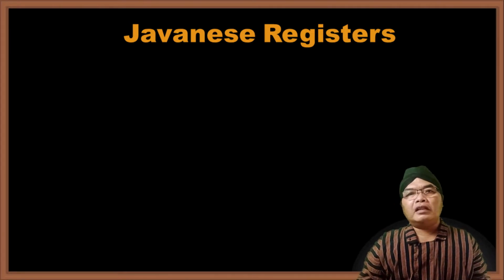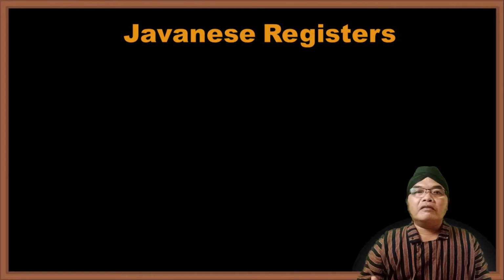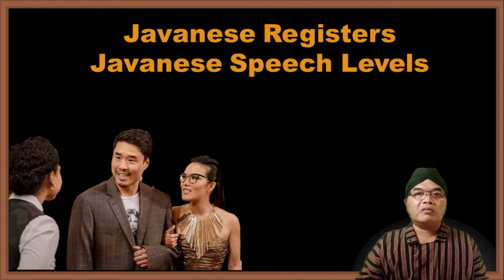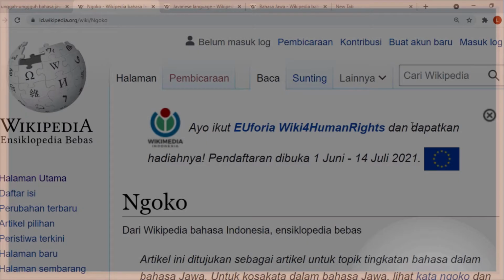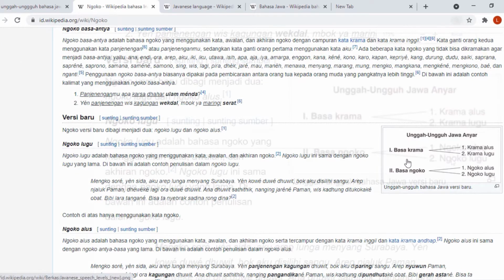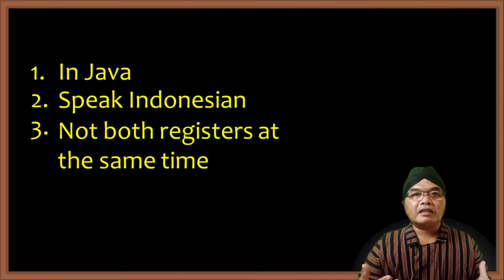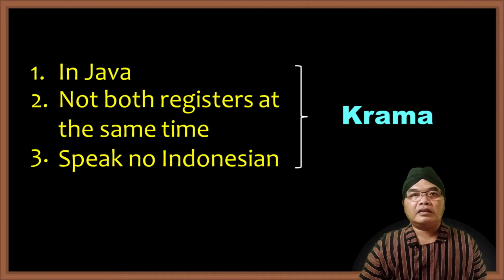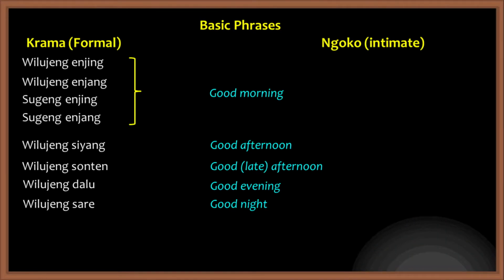Learn Javanese - Which register, krama or ngoko?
Hello, there. This time I talk about what register of Javanese you should you choose to learn if you don't want to learn both at the same time. I hope this video helps you learn Javanese.